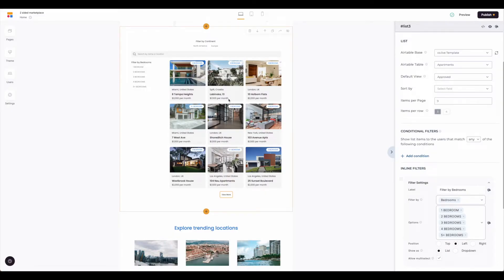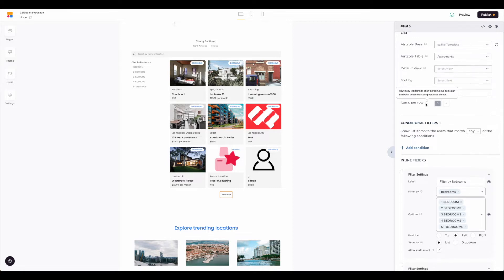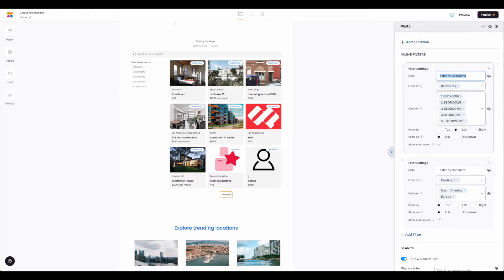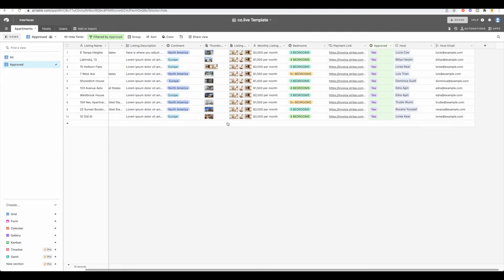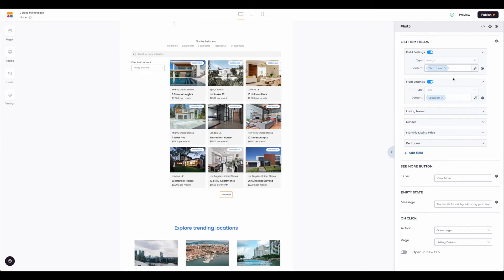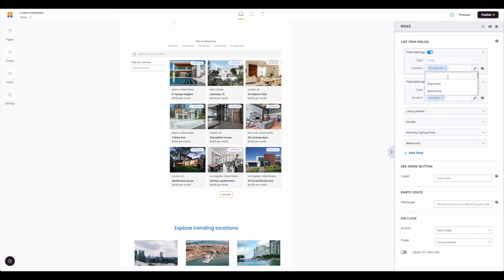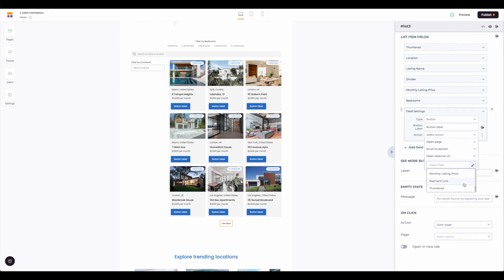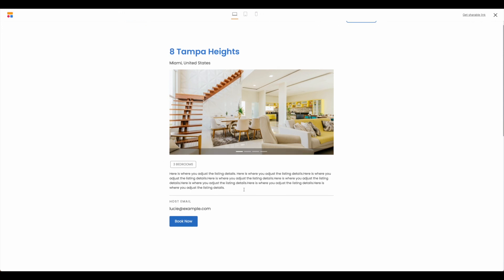Build a 2-sided marketplace in Softr PART 3 - No-Code Tutorial